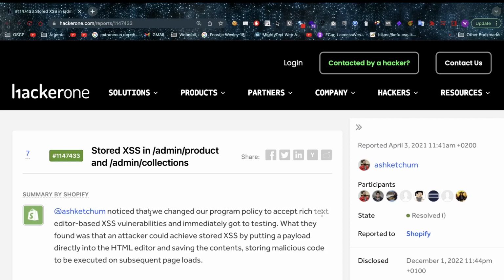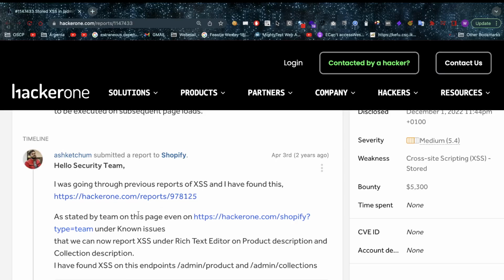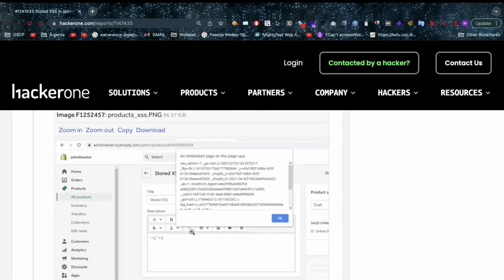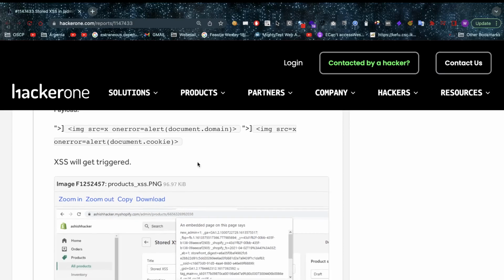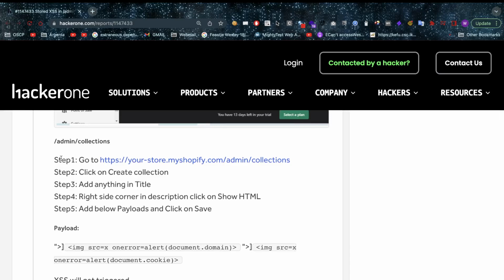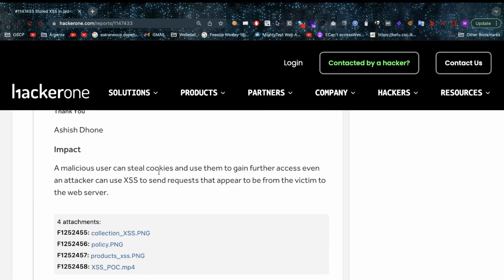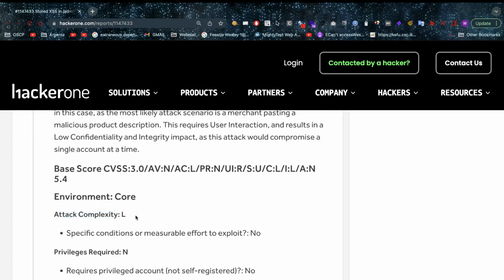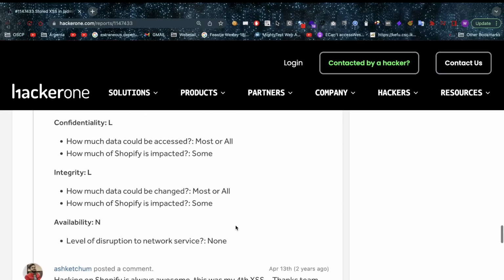How Paying Attention Got This Hacker A 5300$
thexssrat